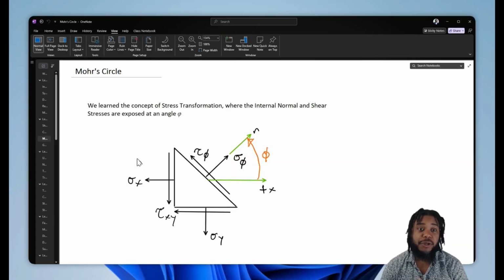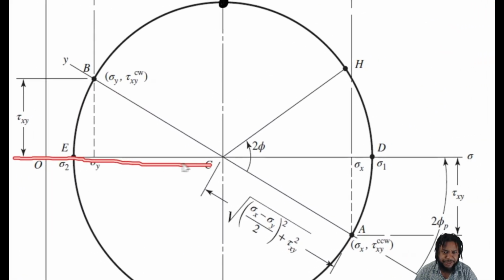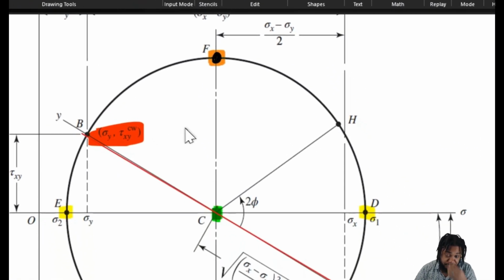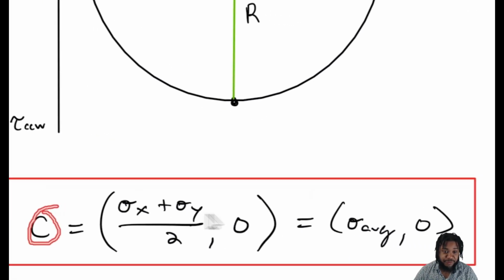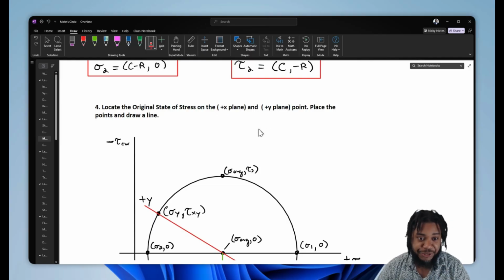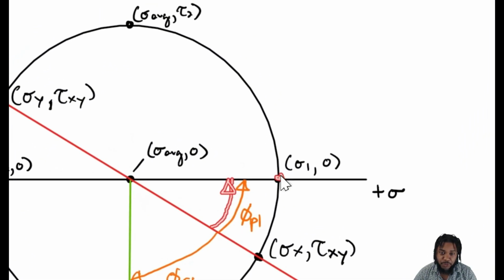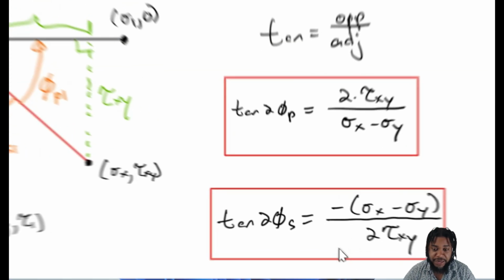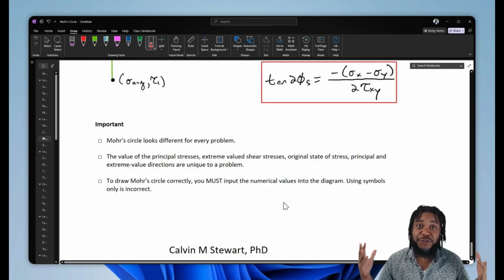Mohr's Circle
Draw your own Mohr's Circle with this step-by-step video guide! ✍️

We'll walk you through how to use this powerful graphical tool to solve for stress transformation problems. Learn how to plot stress points, locate the center of the circle, find the radius, and use the circle to determine principal stresses and maximum shear stress.

This tutorial is perfect for engineering students and professionals alike, providing a clear, intuitive method for visualizing stress states.